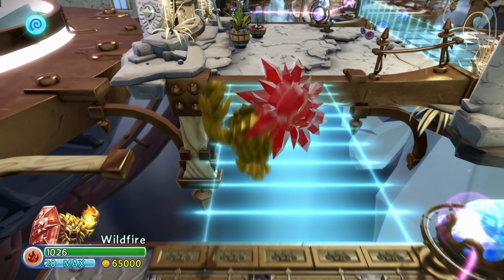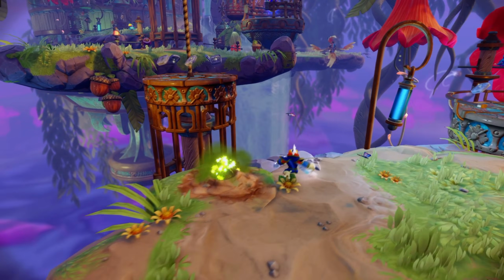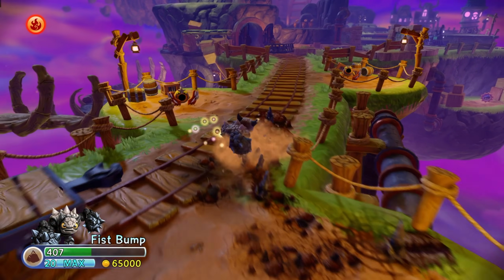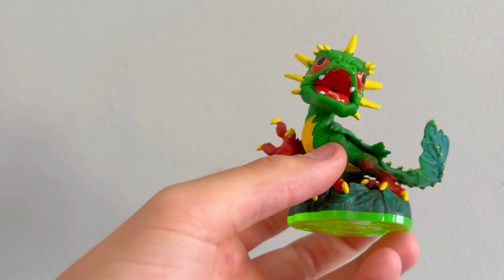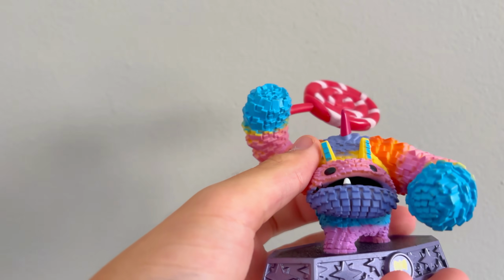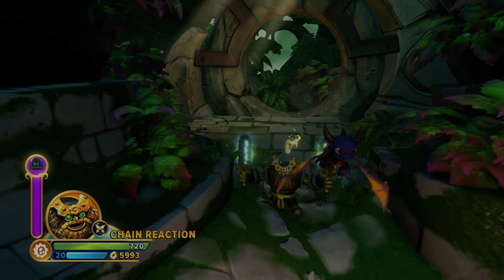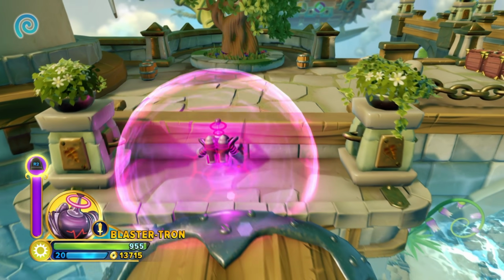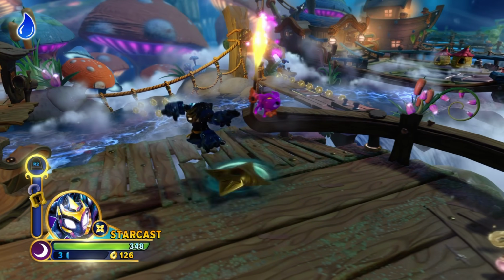The Best Skylander of Every Element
Which Skylander is your favorite from each element?

The discord server for my Skylanders community, to hang out and talk with others about Skylanders and my channel

Shout out to my D1 Pookie members!